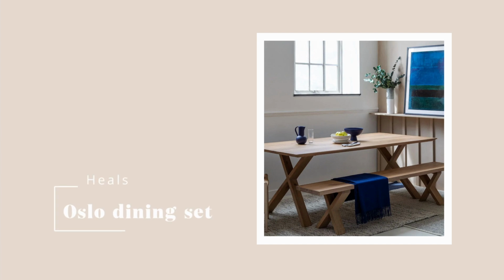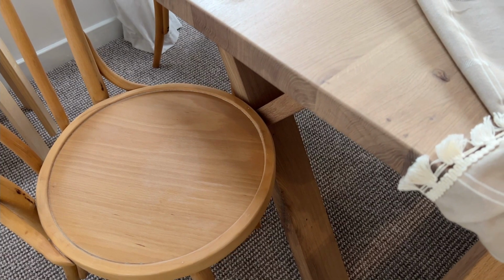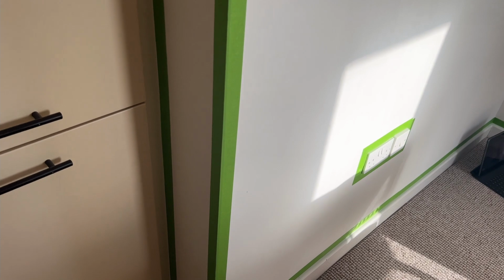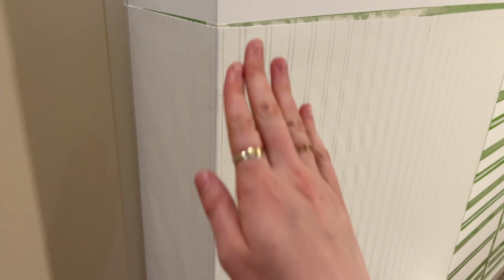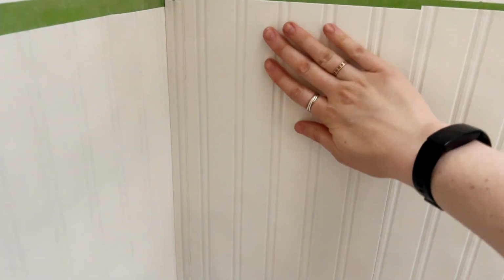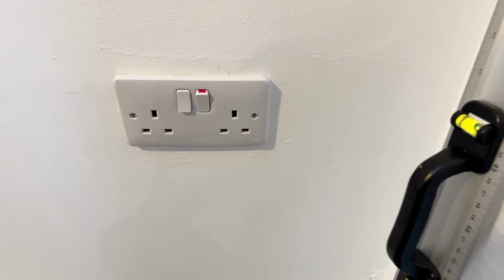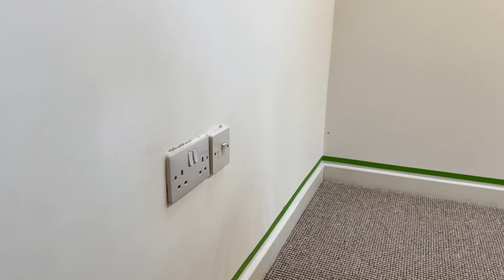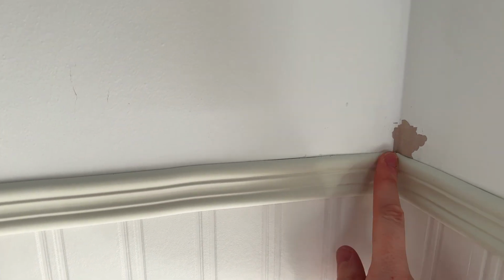EASY Beadboard Without Power Tools | Dining Room MAKEOVER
Come with me on my rollercoaster of a ride making over our dining space. I give you a very real look at the whole process, mistakes and all so you don't have to make them yourself. Thankfully the final effect looks just how I wanted it to!

Products featured...
Everything else is second hand

DIY equipment used...
Solvite wallpaper paste
Liquid starch used
Liquid starch suggested
Frog tape